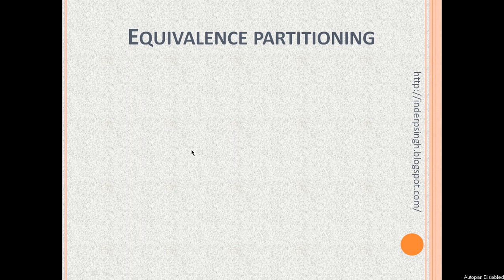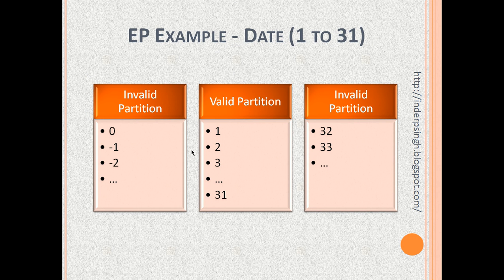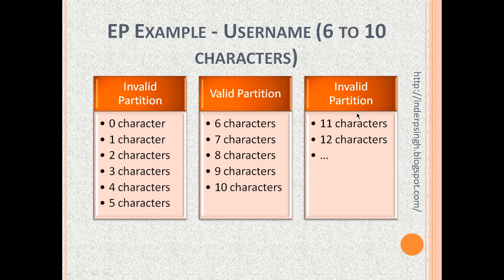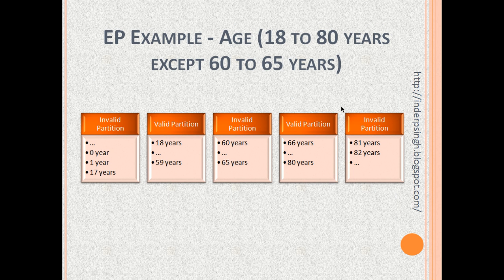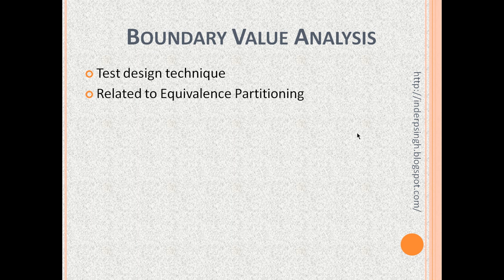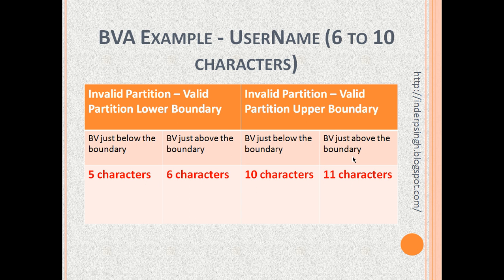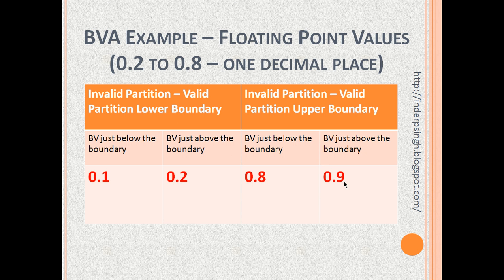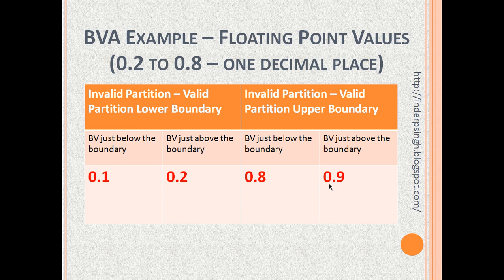Equivalence Partitioning In Testing-Boundary Value Analysis In Testing With Example-Software Testing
Equivalence partitioning in testing and boundary value analysis in testing with example is explained in this equivalence partitioning tutorial that resolves the following queries:
- Equivalence partitioning in testing
- Boundary value analysis in testing with example
- Equivalence partitioning
- Equivalence partitioning in software testing
- Equivalence partitioning in testing with example
- Equivalence class partitioning
- Equivalence partitioning testing
- Equivalence partitioning testing example
- Equivalence partitioning example
- Software testing
- Equivalence partitioning technique
- Equivalence partitioning in software engineering
- Equivalence class testing in software testing
- Boundary value analysis
- Boundary value analysis in software testing
- Boundary value analysis example
- Boundary value analysis in testing
- What is boundary value analysis
- Boundary value testing
- Boundary value analysis technique
- Equivalence partitioning and boundary value analysis
- Black box testing
- Boundary value analysis in functional testing

0:00 Equivalence Partitioning and Boundary Value Analysis Intro
0:43 Equivalence Partitioning in Software Testing
1:26 Equivalence Partitioning Testing Example 1
2:47 Equivalence Partitioning Testing Example 2
3:53 Equivalence Partitioning Example 3
4:38 Equivalence class partitioning benefit
5:02 Boundary Value Analysis in Testing
5:42 Boundary Value Analysis Example 1
6:50 Boundary Value Analysis Example 2
8:00 Boundary Value Analysis in testing with Example 3
9:02 Equivalence Partitioning and Boundary Value Analysis

This equivalence partitioning in testing and boundary value analysis in testing with example tutorial resolves the following queries:
- Equivalence partitioning
- Software testing
- Equivalence partitioning testing
- Equivalence class partitioning
- Equivalence partitioning example
- Equivalence class partitioning in software testing

Equivalent Partition and Boundary Value Analysis are black box testing techniques. Learn boundary value analysis and equivalence partitioning with EP or Equivalence Partitioning examples and BVA in testing with example, equivalence partitioning and boundary value analysis difference and what is equivalence partitioning with this tutorial for beginners. These test design techniques are essential in test case design in software testing:
1) Equivalence Partitioning in software testing: 3 examples of equivalence classes
2) Boundary Value Analysis testing: 3 examples